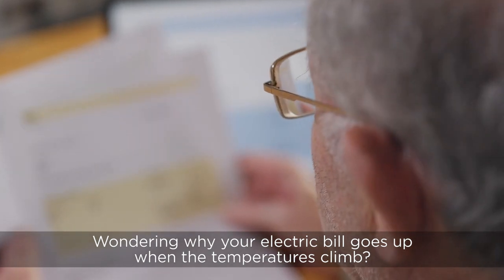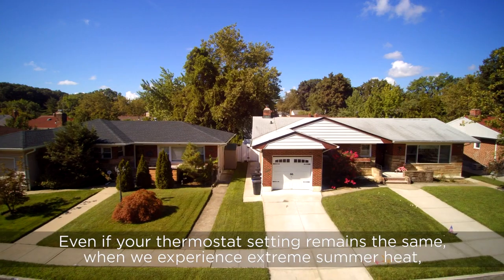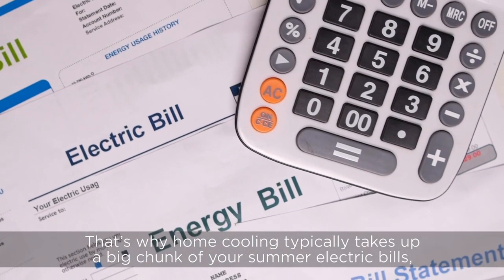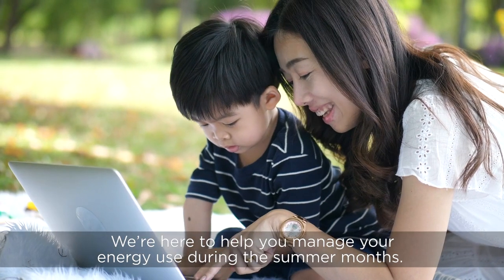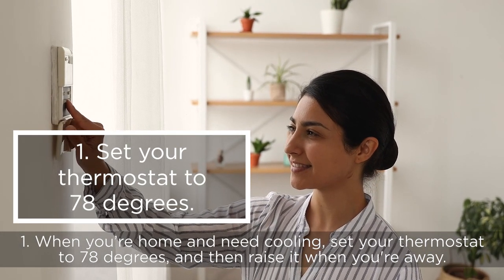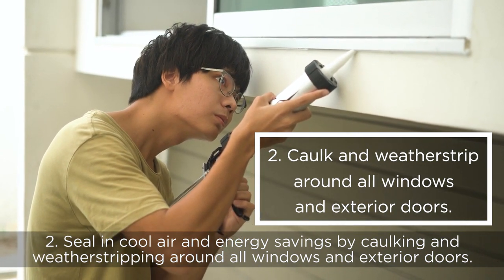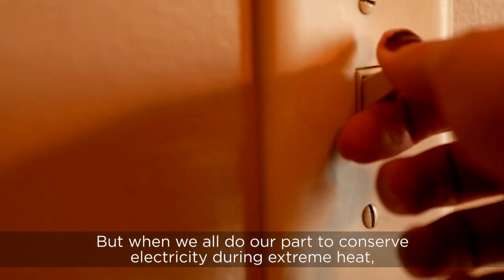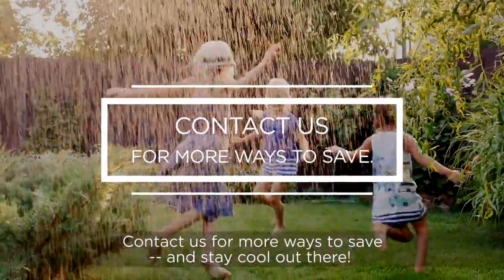How Extreme Temps Impact Bills (Summer Version)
Learn more about how extreme summer temperatures impact your summer bills.